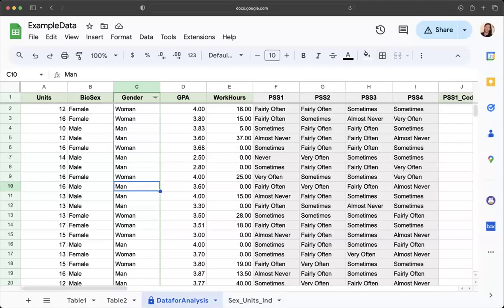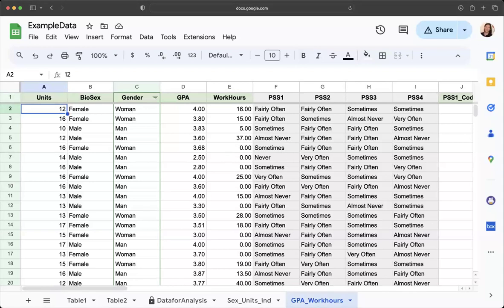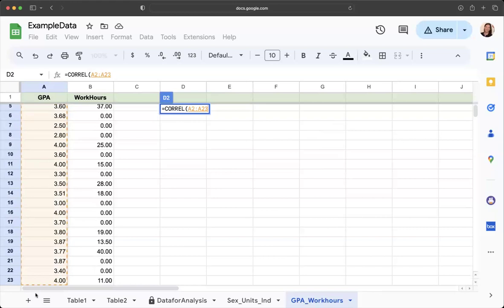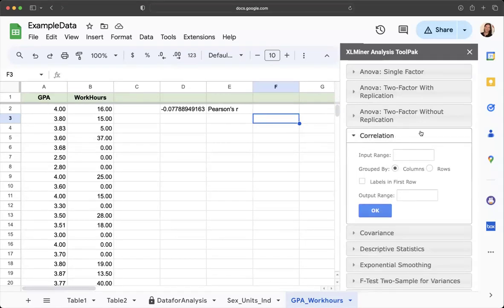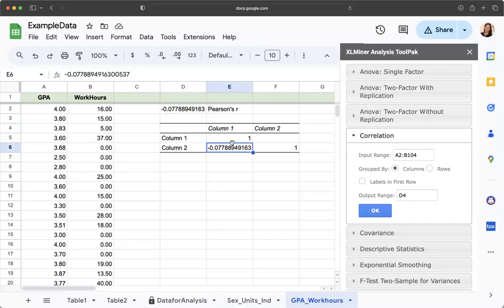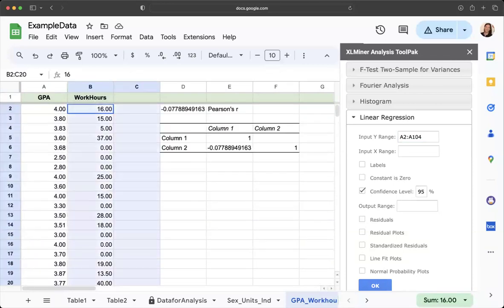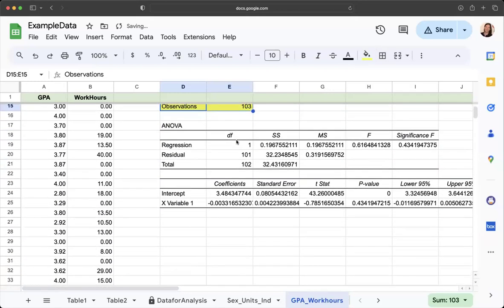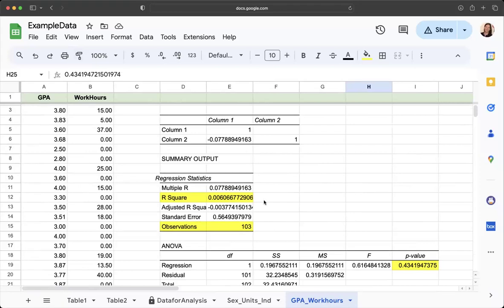Pearson Product Moment Correlation in Sheets (XLMiner)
This video reviews how to calculate Pearson's Product Moment Correlation for Final Statistical Report for PSYCH 42 using XLMiner.